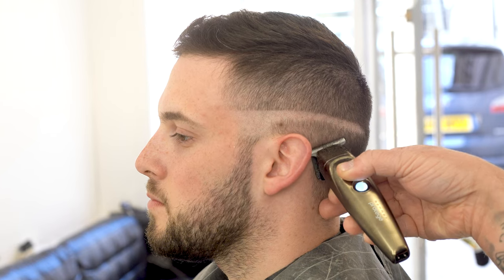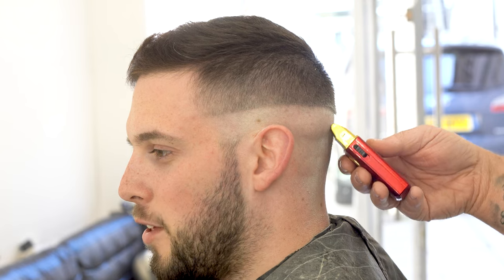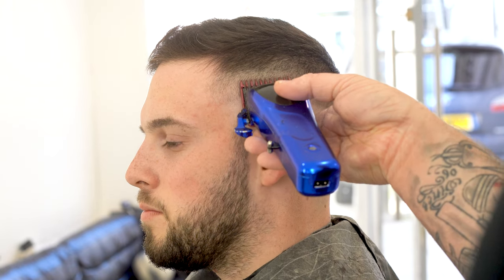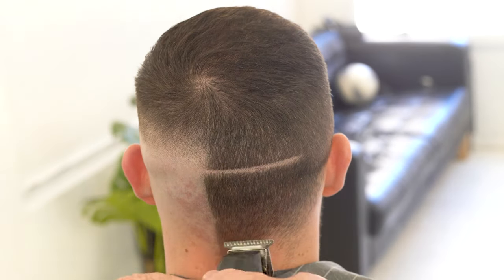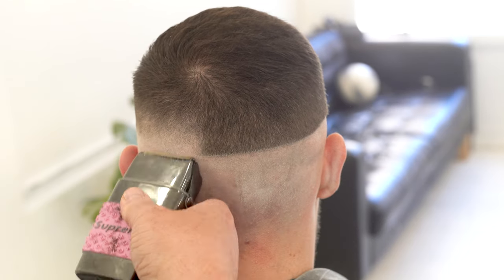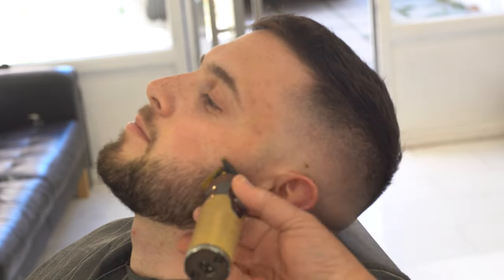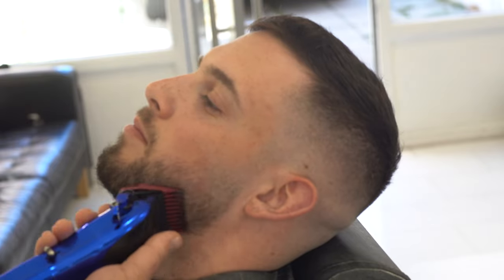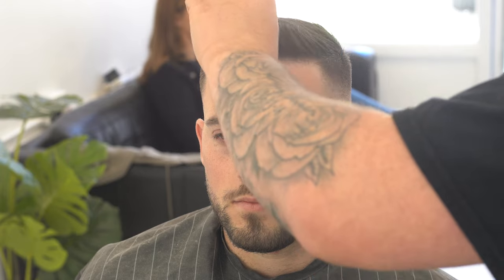SKIN FADE TUTORIAL FOR BEGINNERS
Video Dropping Twice a Week From 2021!

Clippers

Wahl Seniors
Wahl Magic Clips
Wahl Cordless Super Taper
Wahl Cordless Magic Clipper Black & Gold Limited Edition
Andis Cordless Master
Andis Us Pro
Andis Cordless Fade Clipper
Babyliss Pro Cordless Clipper
Babyliss Pro Clipper hair Gold
Babyliss Pro Clipper hair rose Gold

TRIMMERS

Babyliss FX Skull UK Edition
Babyliss Pro Cordless Super Motor Collection
Wahl Detailer Lithium Cordless Trimmer
Andis Slimline Pro Li
Andis Cordless T-Outliner
Andis Slimline Pro Li T-Blade Sugar Skull Design

FOIL SHAVERS

Andis ProFoil Lithium Plus
Andis Gold Titanium Foil Shaver
Andis Chrome Copper PROFOIL
Wahl Finale Shaver
Wahl Mobile Shaver
Babyliss Pro Titanium Foil Shaver
Braun Series 9

Hair Accesories

Andis Black Clipper Comb
Andis White Clipper Comb
Wahl Premium Comb Set 0-8
Andis magnetic guards 0-4
Straight Cut Throat Razor
Dark Stag Offset Scissors 7"
Clippercide Spray for Hair Clippers - 5-in-1
BARBICIDE SOLUTION - 1.89L
DYSON Supersonic Hair Dryer gift edition
Schwarzkopf GOT2B Blasting Freeze Spray
got2b Powderful Volumizing Styling Powder
got2b Beach Matt Salt Hair Spray

Camera And Equiptment
Canon EOS 250D + Canon EF-s 18-55mm
Camera Tripod,GEEKOTO 79"
Rode RODECaster Pro Podcast Production Studio
TONOR XLR Condenser Microphone Professional
B00X8MRBCW
Canon EF 50mm f/1.8 STM - camera lenses
Apple MacBook Pro (16-Inch, 16GB RAM, 512GB Storage)
Neewer 18-inch RGB Ring Light with Stand

For any product Reviews please send product to
Raw Image Barbershop
12A kingsbury
Aylesbury Bucks
HP202HT

I Love you All! -Kieron Price :)

👇 More info below in the description 👇

Artwork @mb0sco